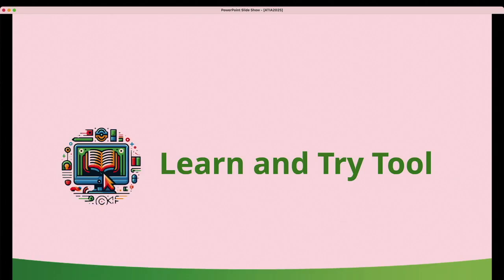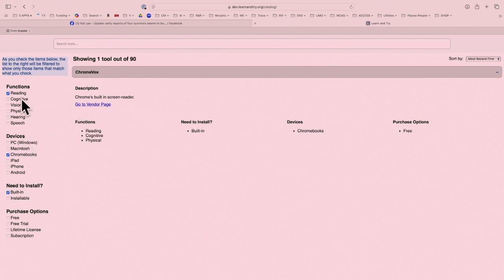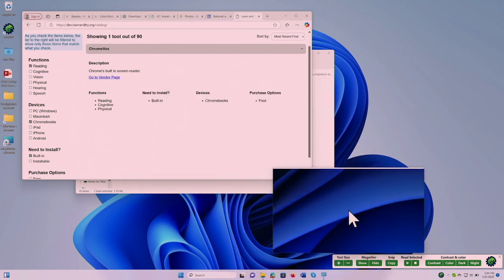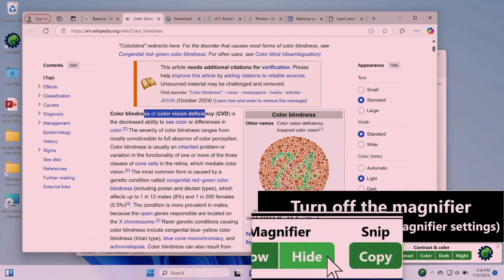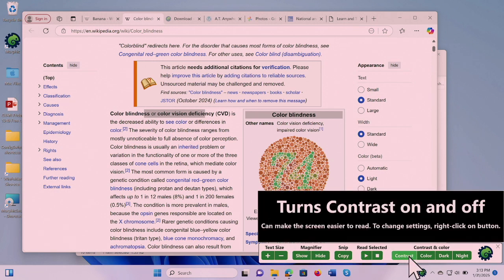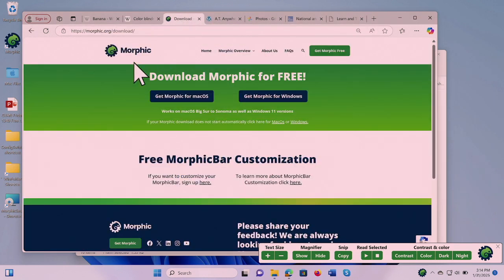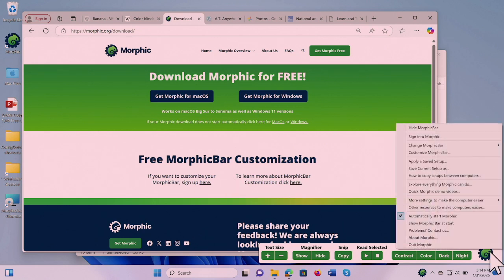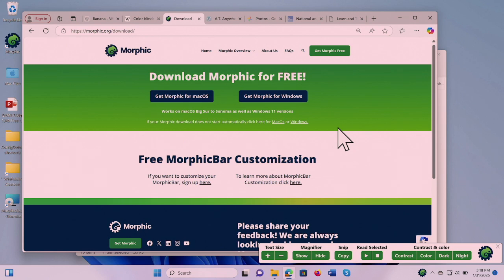Demo of New Learn & Try Tool to Provide Free Access to All Computer Access AT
We will be presenting an open-source tool that allows practitioners, parents, and students to be able to learn about and try any of the built in or installed assistive technologies for accessing computers. This includes Windows, Macintosh, Chromebook, iOS and Android operating systems.

Speaker: Gregg Vanderheiden, Raising the Floor